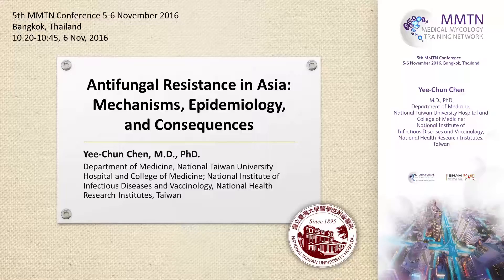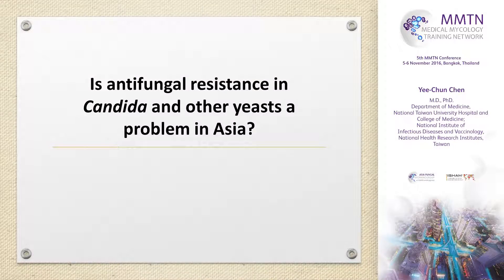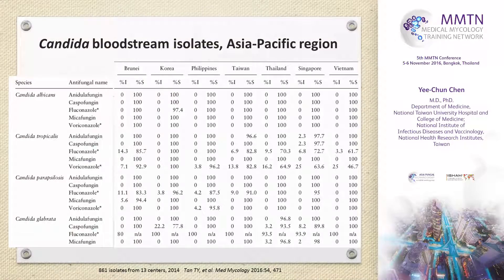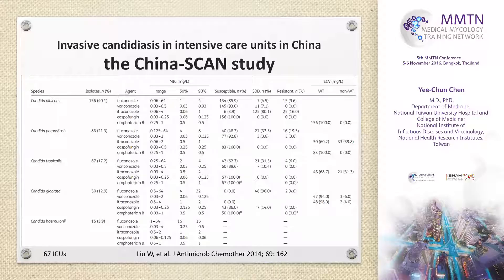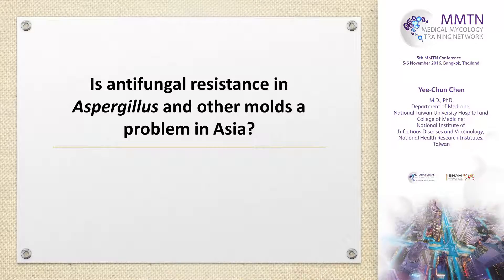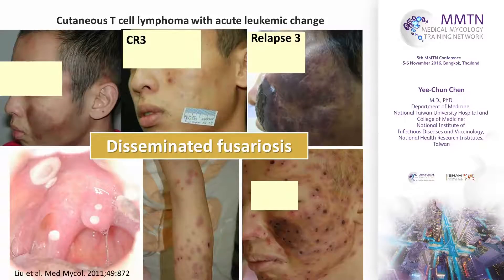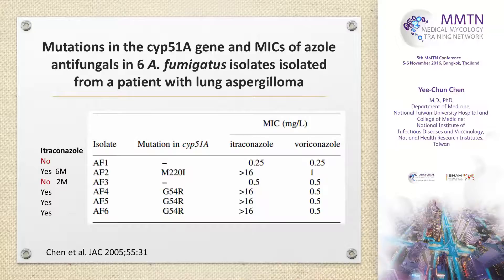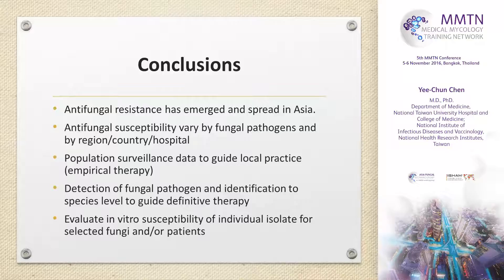Antifungal Resistance in Asia – Prof YC Chen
In this presentation, "Antifungal Resistance in Asia: Mechanisms, Epidemiology, and Consequences", Professor Yee-Chun Chen gives an overview of the burden of antifungal resistance in the region, possible mechanisms of resistance, and limitations of published data. In Asia, susceptibility varies by fungal pathogen and by country/hospital; surveillance data are needed to guide local practice.

Professor Chen is a professor of medicine at the National Taiwan University Hospital and College of Medicine in Taipei, Taiwan. She is also an investigator of the National Institute of Infectious Diseases and Vaccinology, National Health Research Institutes of Taiwan. Professor Chen also serves as vice president of the International Society for Human and Animal Mycology (ISHAM), and is a board member of the Asia Fungal Working Group (AFWG).

Relevant links:
Emerging Yeast Infections In Asia